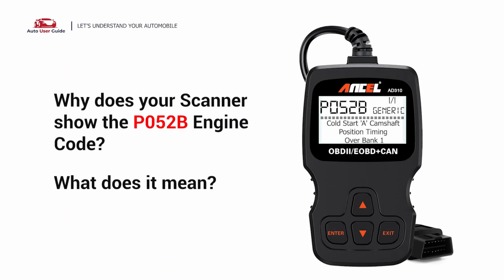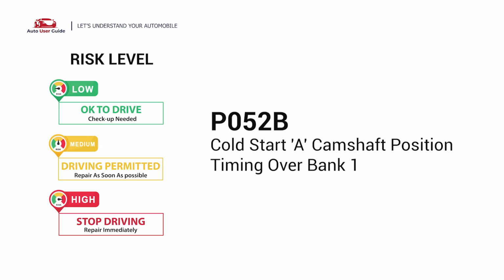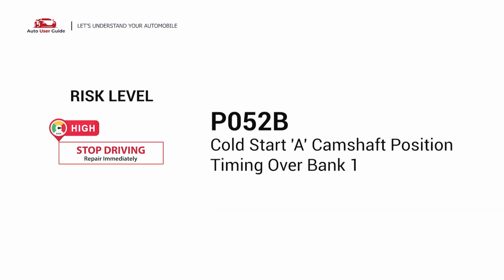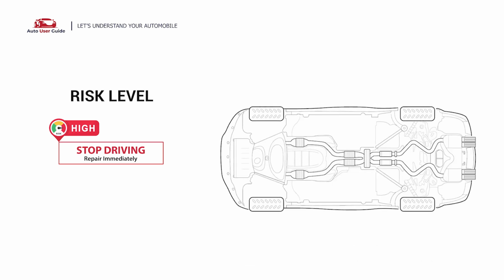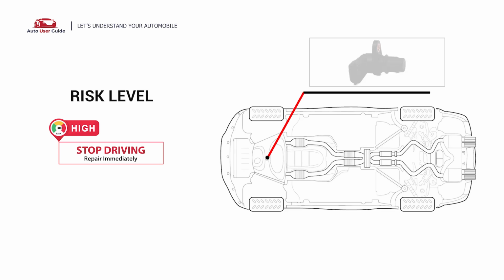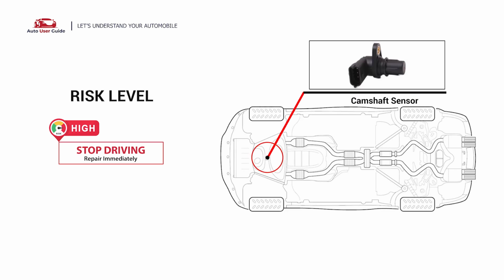What is P052B : Engine Error Code Causes Explained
What Does the P052B Engine Error Code Mean?
The P052B code relates to the Cold Start “A” Camshaft Position Timing Over-Retarded (Bank 1). This code often triggers when the Engine Control Module (ECM) detects an issue with the timing of the camshaft during cold starts.

✅ In this video, you’ll learn:
✔️ Common Causes:

Faulty camshaft position sensor
Low or contaminated engine oil
Malfunctioning Variable Valve Timing (VVT) solenoid
Timing chain or belt issues
ECM software glitches
✔️ Symptoms:

Illuminated Check Engine Light (CEL)
Poor cold-start performance
Decreased fuel efficiency
Rough engine idle during startup
Engine hesitation
✔️ Diagnosis:

Use an OBD-II scanner to confirm the P052B code
Inspect the camshaft position sensor for damage
Check engine oil quality and levels
Test the VVT solenoid for proper operation
Inspect the timing chain or belt for wear or slack
✔️ Repair Solutions:

Replace the camshaft position sensor if faulty
Perform an oil change with manufacturer-recommended oil
Repair or replace the Variable Valve Timing solenoid
Adjust or replace the timing chain/belt as needed
Update or reprogram the ECM if necessary
💡 Why Fix It?
Addressing the P052B code promptly ensures optimal engine performance and fuel efficiency, preventing further damage to the engine's internal components.